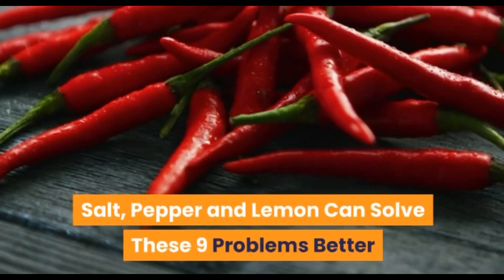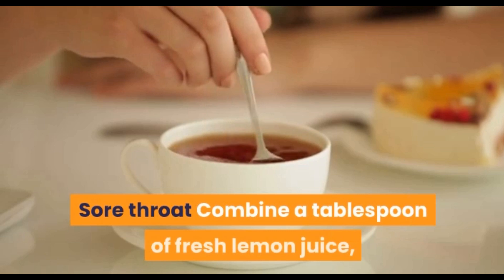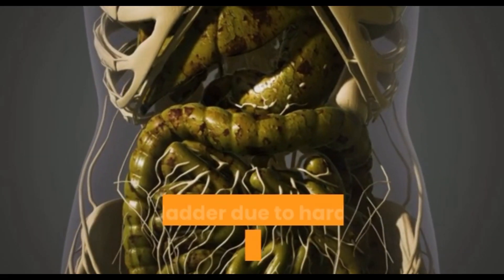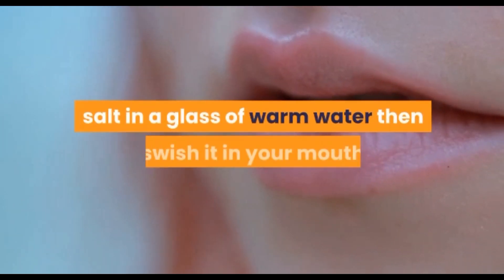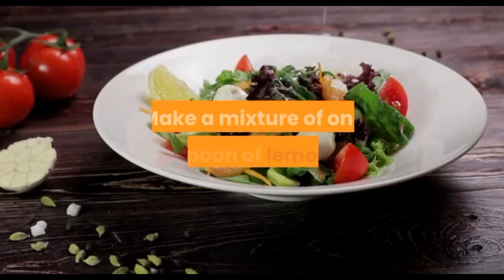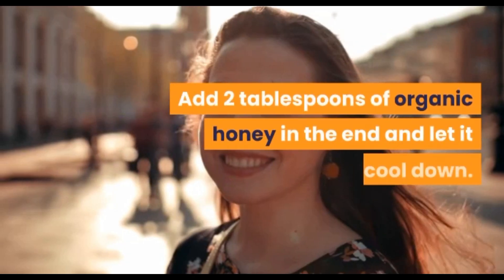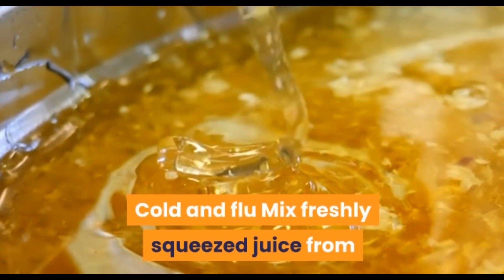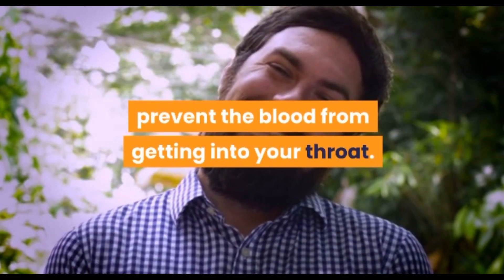Salt , pepper and lemon can solve these problems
Images under licence cc :